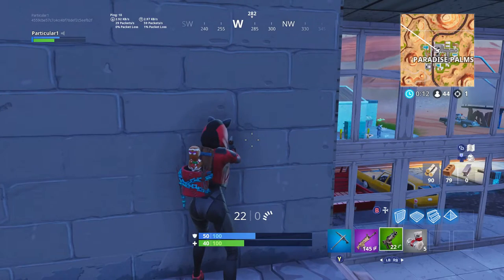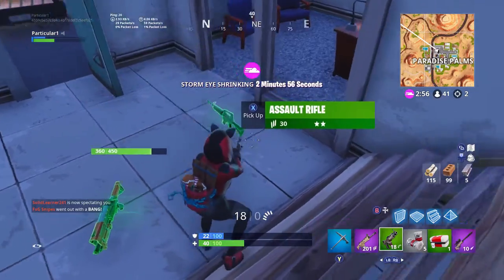THE RETURN OF THE TACTICAL SMG...